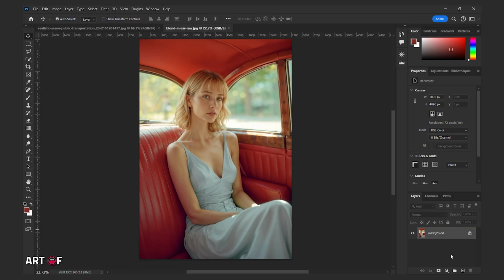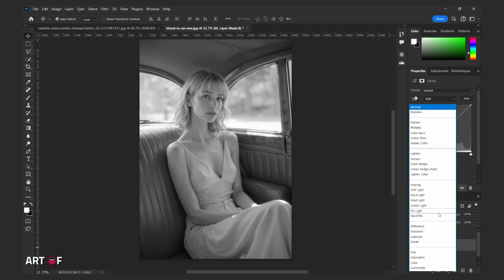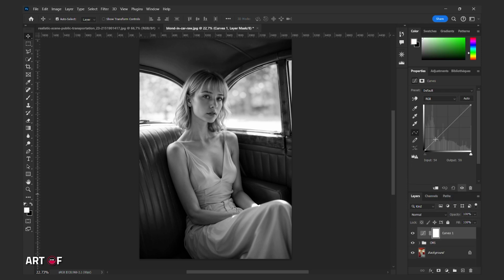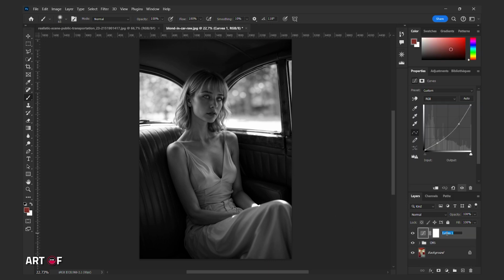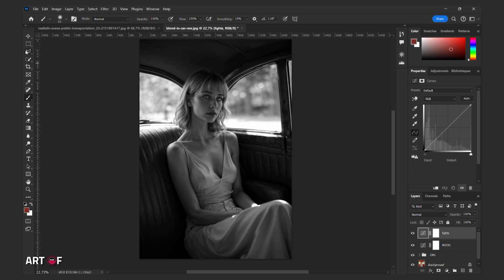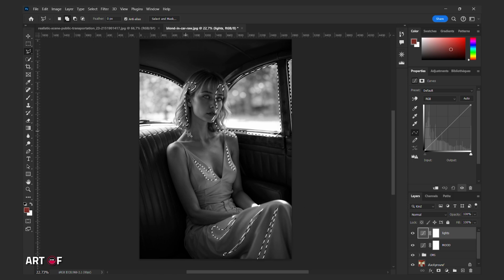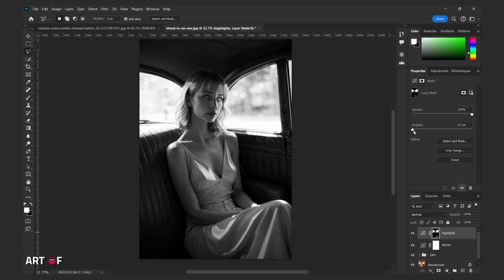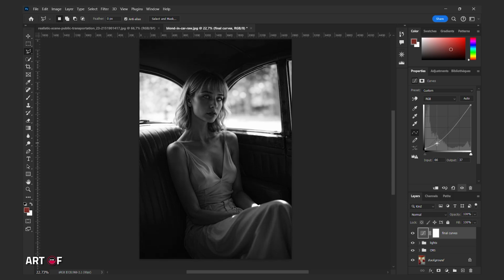Photoshop Curves black and white conversion: Dramatic Black-and-White Cinematic Look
Welcome to ART OF !
Discover the magic of curves in Photoshop to transform your photos into stunning black-and-white cinematic masterpieces! Follow along as we create and adjust curves to enhance contrast, brightness, and shadows. Perfect for anyone looking to achieve a dramatic and professional look.